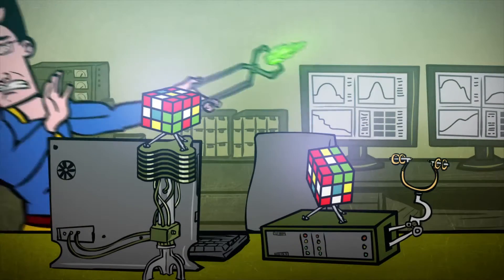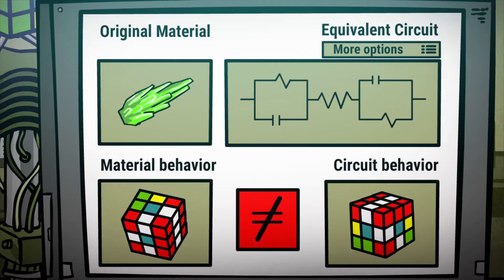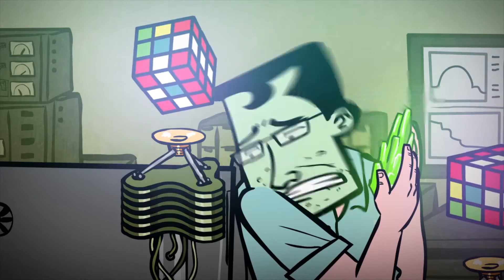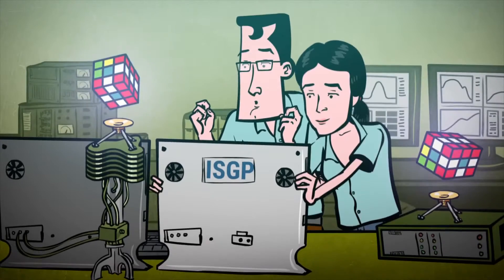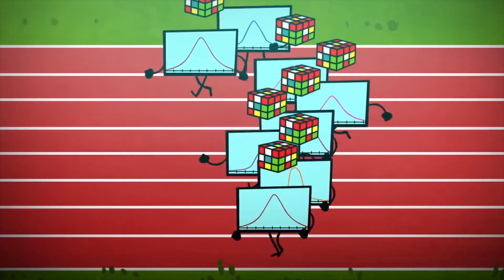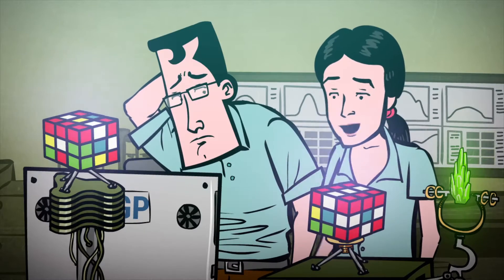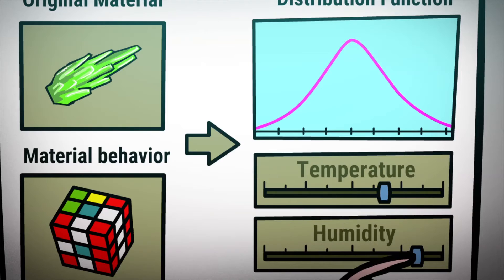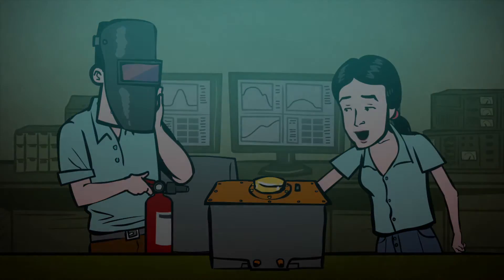ISGP: a simplified explanation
Impedance Spectroscopy by Genetic Programming (ISGP) has been developed to solve the ill-posed inverse problem of seeking a distribution function of relaxation times (DFRT) from IS experimental results. An evolutionary programming technique, GP, is used in order to identify “the best” DFRT. This short movie explains it in brief for the general public.